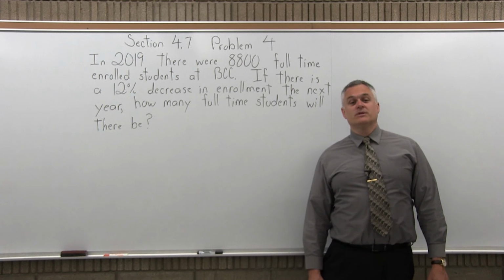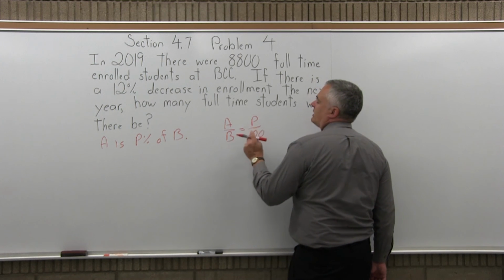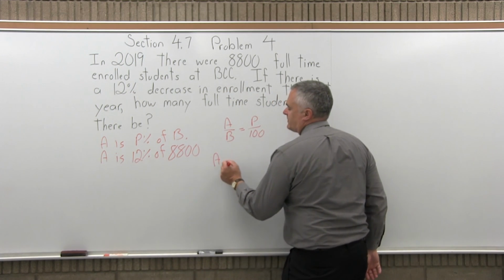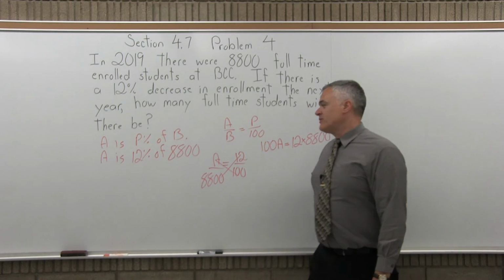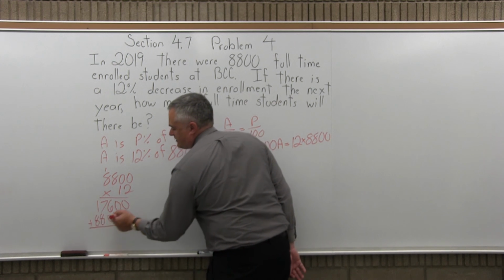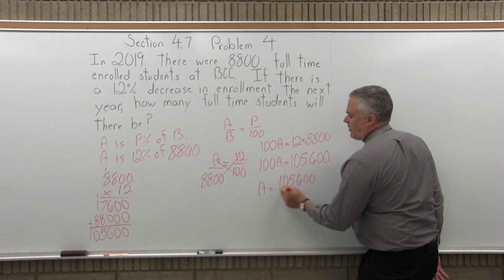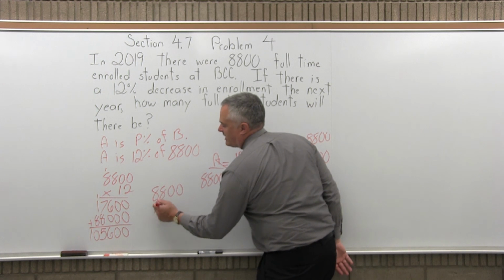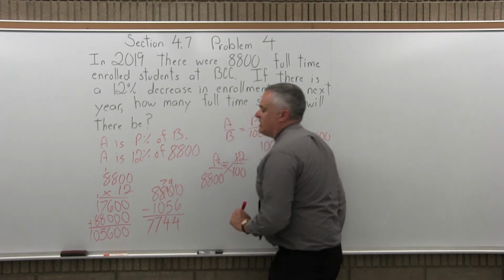MTH 011: Section 4.7 Problem 4 - Mathematics with Dan Avedikian